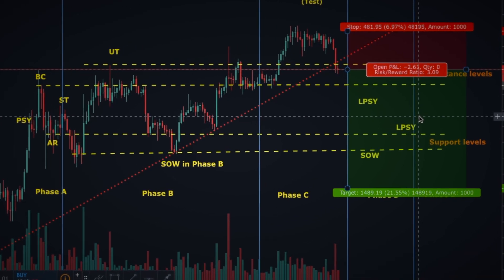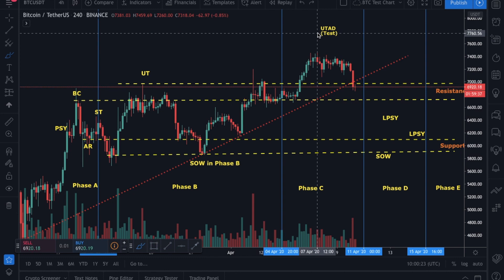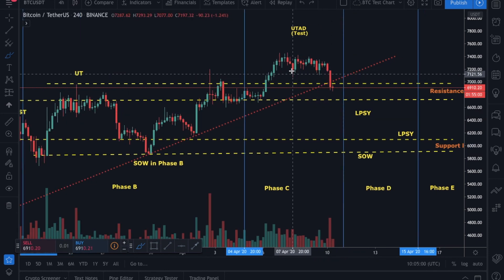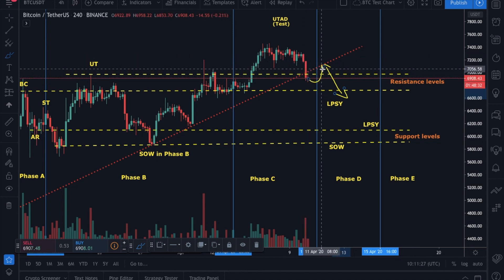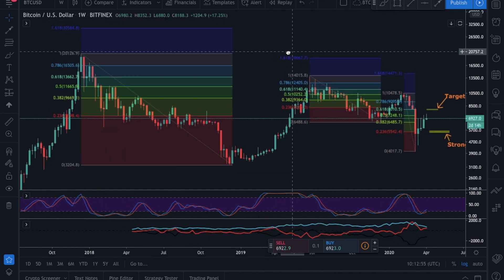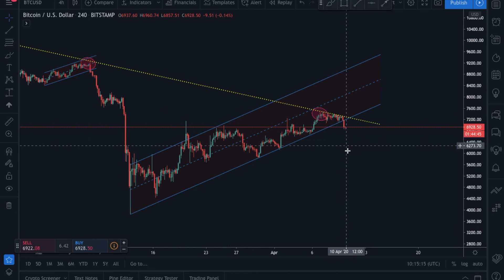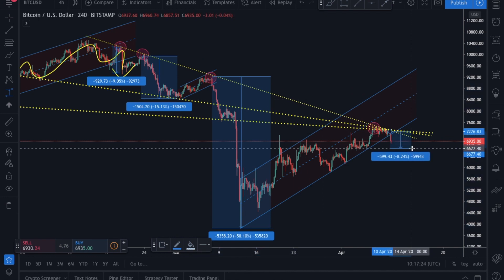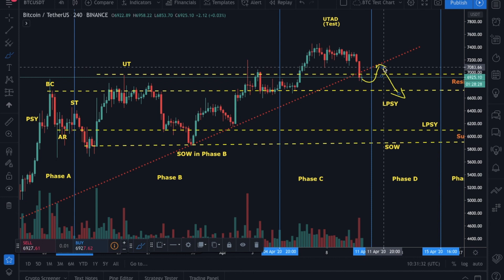BITCOIN BULL TRAP EXPOSED!!! BOTTOM IS STILL NOT IN?!! WE ARE EXPECTING MUCH WORSE!!!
Bitcoin showing Bearish pattern as the price broke the Support line! This Bull Trap could be a very dangerous scenario for Bitcoin in coming days !